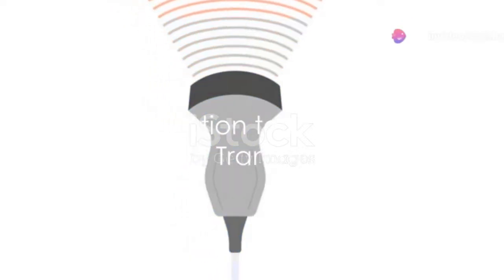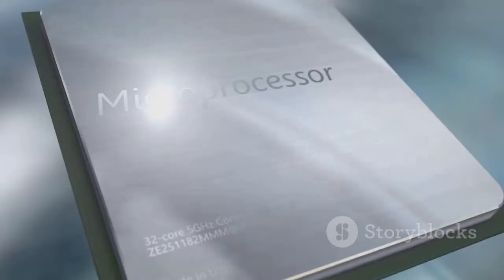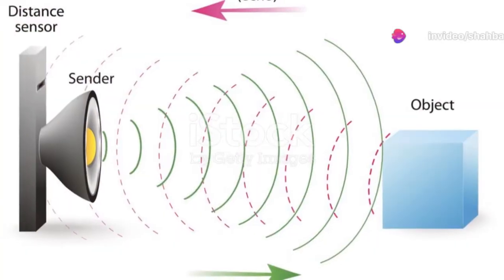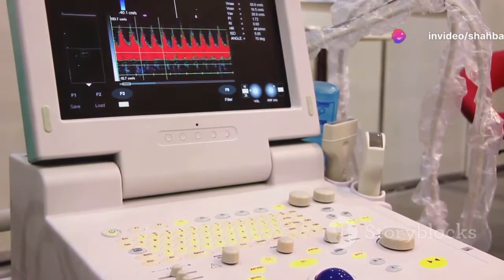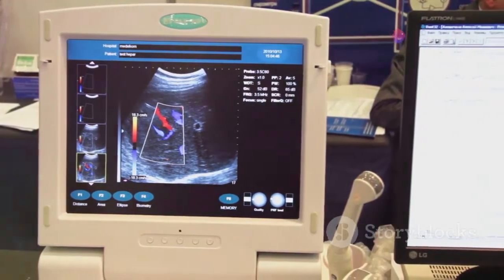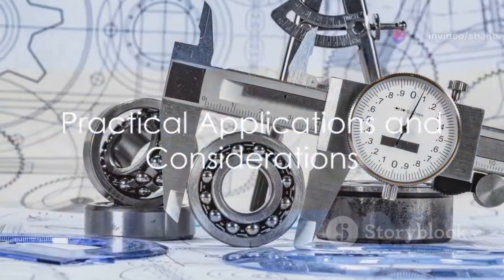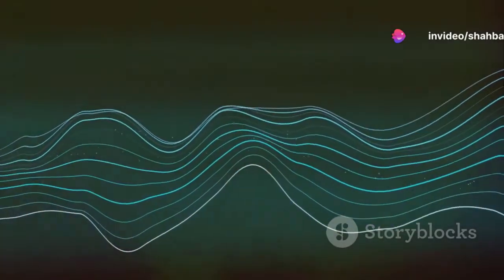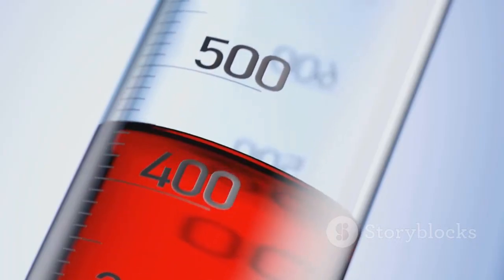Ultrasonic Level Transmitter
An ultrasonic level meter transmitter is a device used to measure the height of liquid levels in liquid or solid containers. It measures the liquid level by using ultrasonic technology and then converts these measurements into a standard signal to monitor, control, or display the level information.